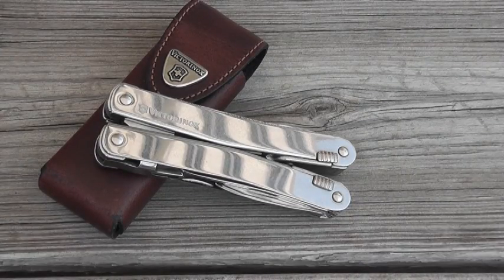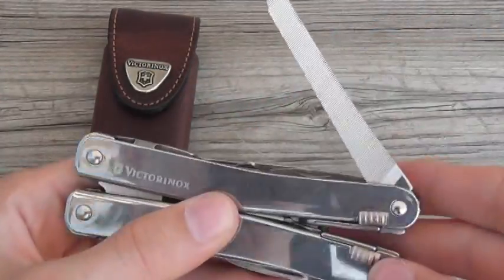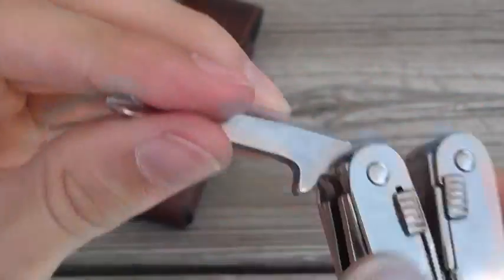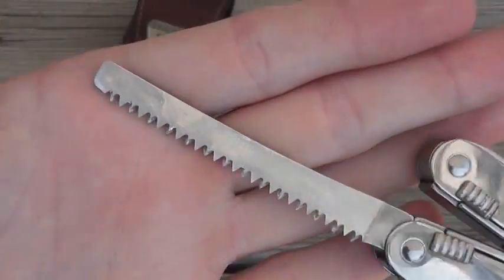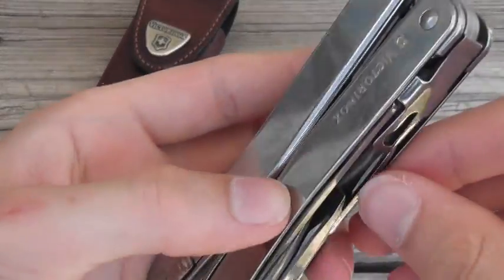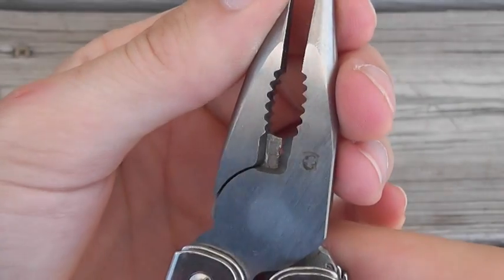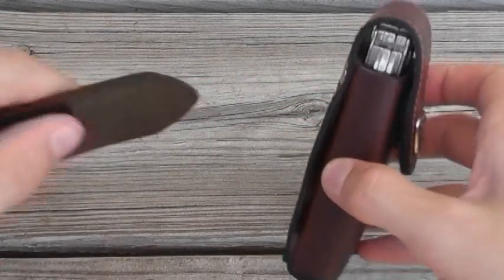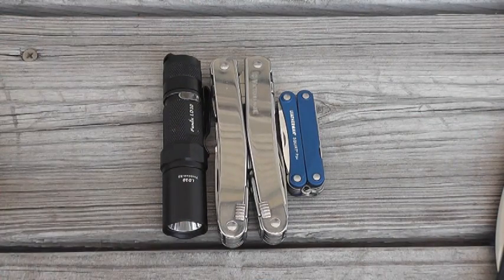Victorinox Swisstool Spirit X - In Depth Review!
This a detailed review of the great Swisstool Spirit X. I discus my experiences with the tool and my overall impressions. In my opinion this is one of the best mid size multi-tools ever!